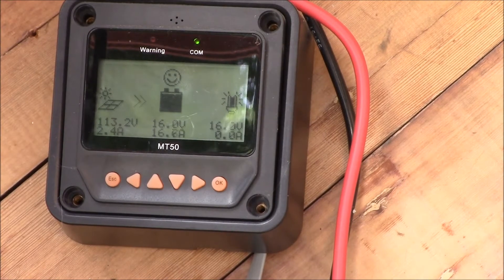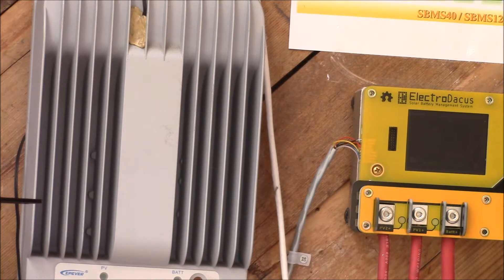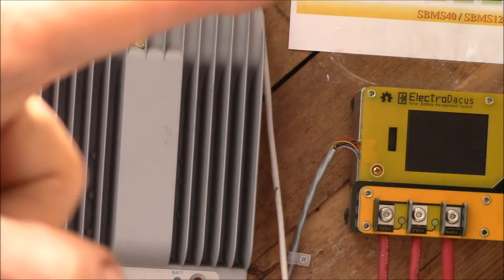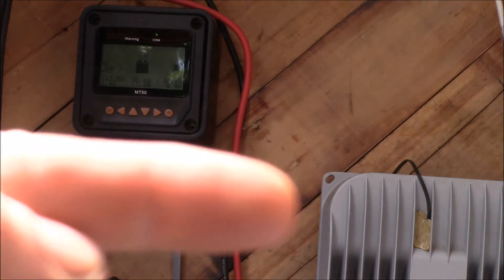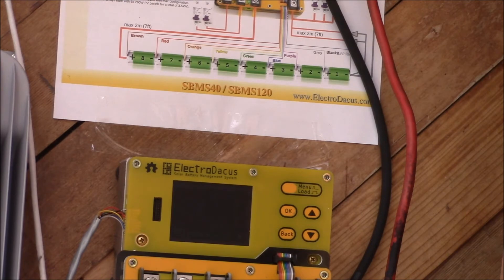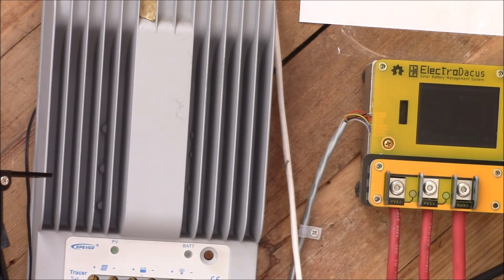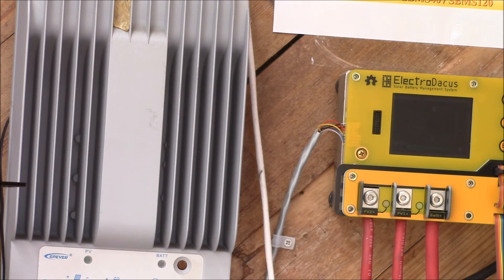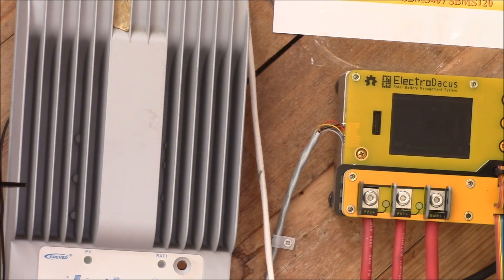10 AWG PV Cables, Series vs. Parallel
Discussing my main solar panel rack wiring and series vs. parallel considerations.

When I built the tilting solar panel rack in 2013, I sized it to fit 4 full size panels.  I also ran separate 10/2 cables from each solar panel down to fuse blocks/combiners underneath the rack in the patio enclosure.  This way I could more easily access the individual panel wiring from the ground instead of up on the patio roof.

With 10AWG (5.26mm²) at 1 mΩ/ft. and the average cable length of 20 ft. I end up with 40mΩ of resistance, 400mV of voltage drop and 4 watts of power loss at the nominal 10A panel output.  With parallel connections, I will have 4 watts loss per cable.

So far, I've tested out 2 and 3 parallel, 3 series into the EpSolar charge controller.  Next up, I want to reconfigure the panels into 2 series in the EpSolar and then feed the 3rd panel into the SBMS-120.  This should net me around 65A of charging or about 1KW @ 16V.  If I were to switch to a 24V/7S battery, I could nearly double the power of the system.

Intro:
Louisiana Fairytale by Austin Rogers